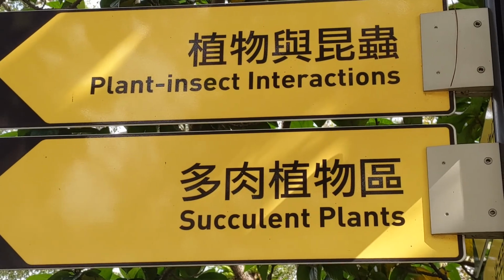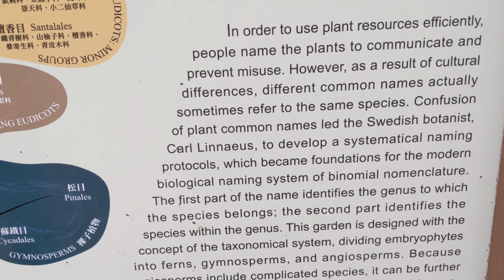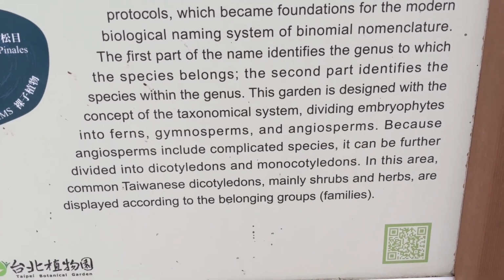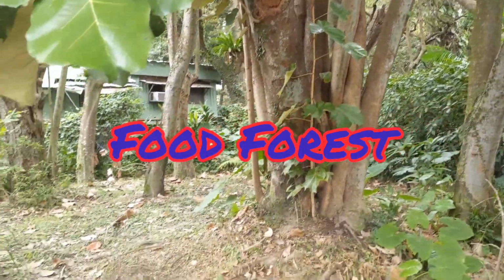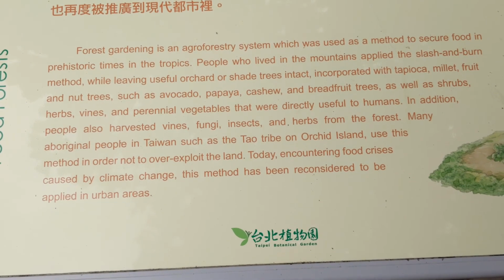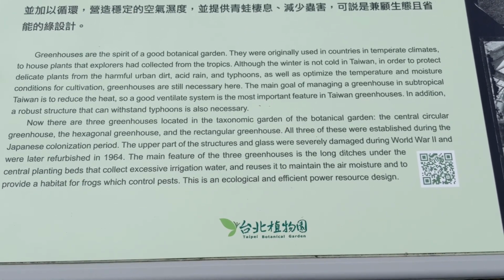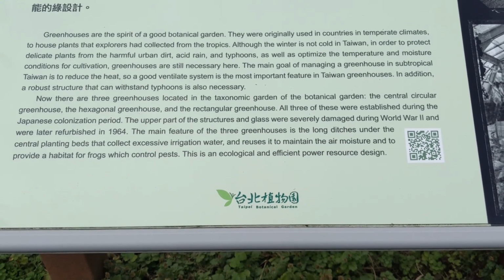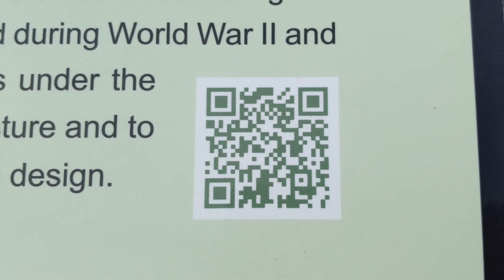Come with me on a Taipei Botanical Garden Plant Tour! 1 of 2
Let's explore one of Taiwan's most beautiful and historic urban green spaces? Join us for part one of our walking tour through the Taipei Botanical Garden, located right in the heart of the city!

Watch as we wander through the different taxonomic garden beds and discover fascinating plant species from around the world. We take a close look at a true cinnamon tree (Cinnamomum camphora) and learn where everyday black pepper comes from in the Piperaceae vine beds. We also discuss the incredible history of the garden's three main greenhouses, originally built during the Japanese colonization period and refurbished after World War II. Discover how these structures use an ingenious ecological design, utilizing excess irrigation water to create frog habitats for natural insect control!

Video Chapters & Highlights:
00:00 Welcome to the Taipei Botanical Garden!
00:30 Smelling the leaves of a true Cinnamon tree (Cinnamomum camphora).
02:11 Why botanical names matter: The binomial nomenclature system.
03:19 Exploring the Piperaceae bed: Where black pepper comes from!
04:22 A look at Piper Filipina and Piper Taiwanense vines.
06:02 Exploring a popular permaculture method: Forest Gardening.
07:07 Checking out the carnivorous plants inside the locked greenhouse.
07:22 History: How Taiwan's subtropical greenhouses survived WWII.
08:26 The brilliant ecological design behind the greenhouse frog ponds.
09:21 Exploring the uniquely shaped succulent and cacti greenhouse.